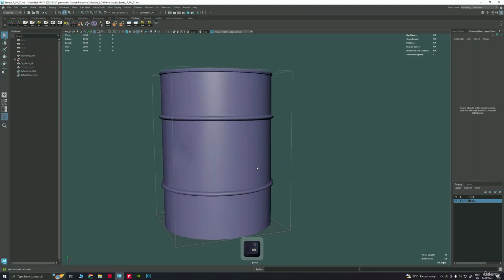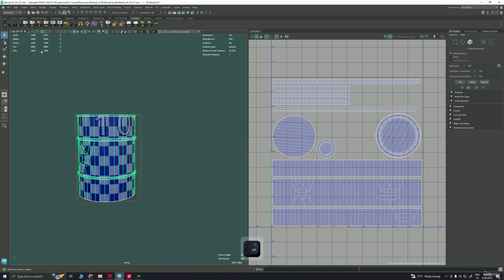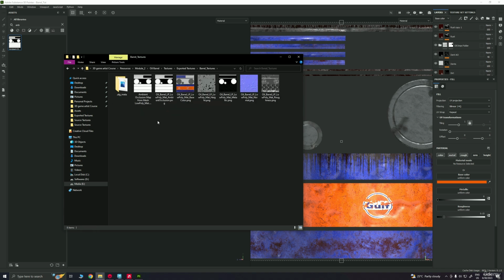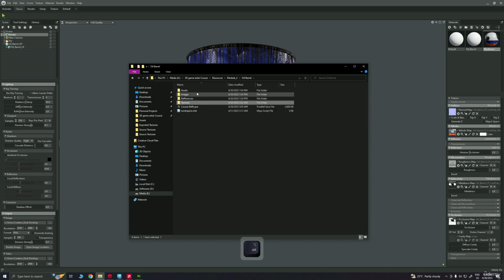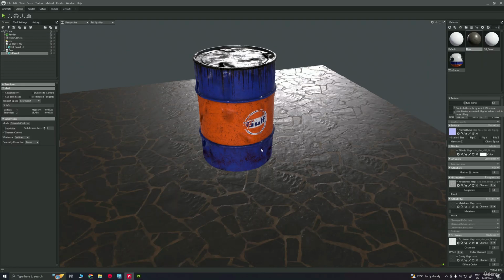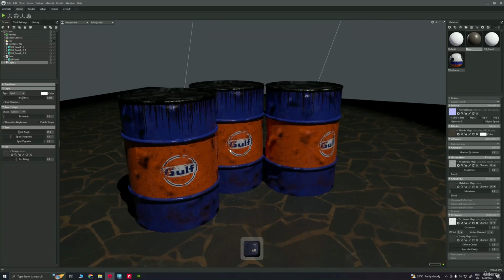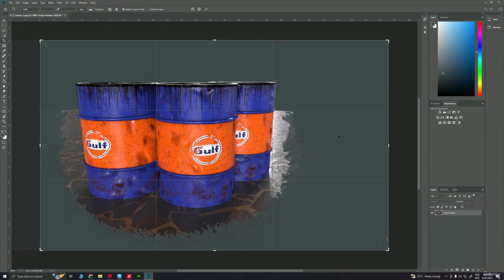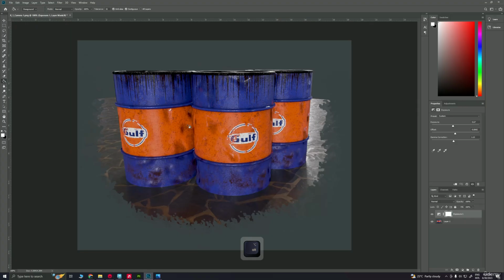13 Rendering and Postprocessing using Photoshop